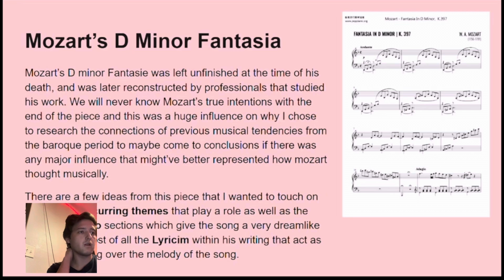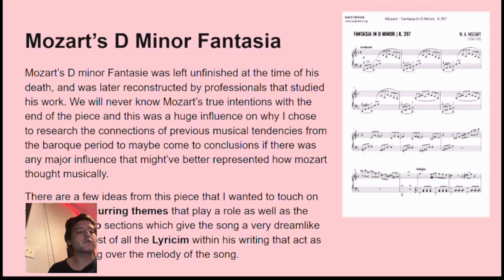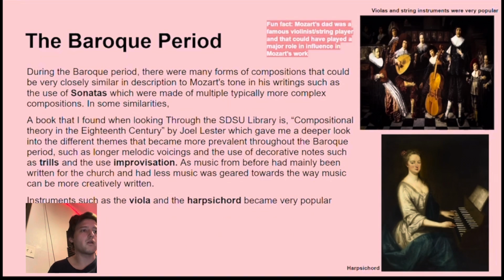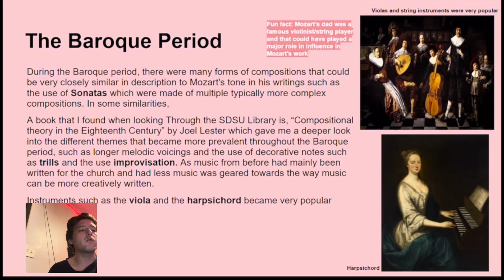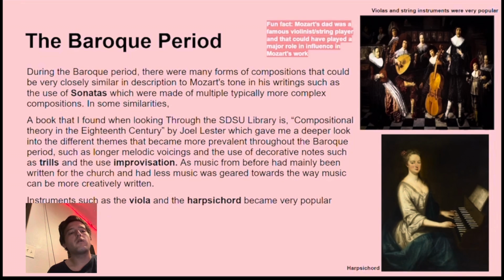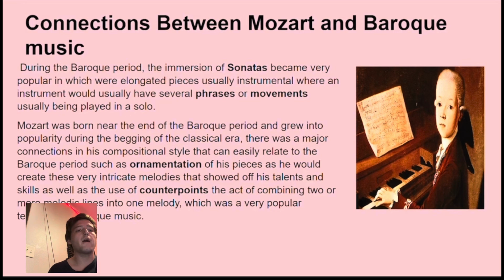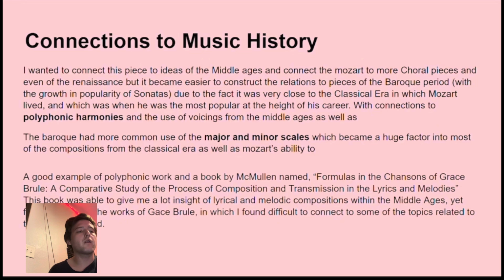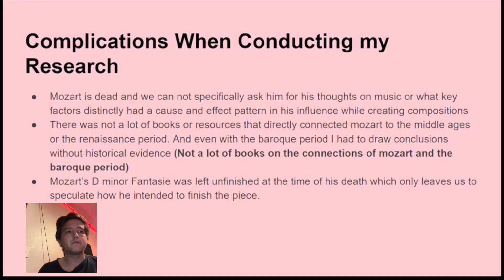Daniel Repasy -Music History Final